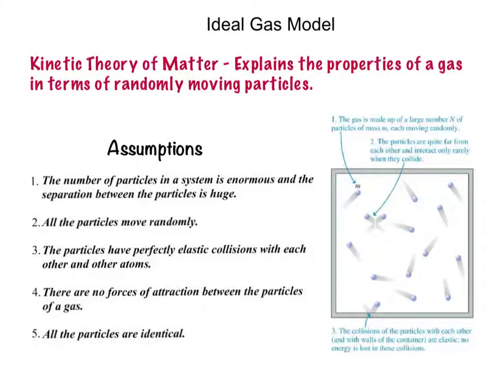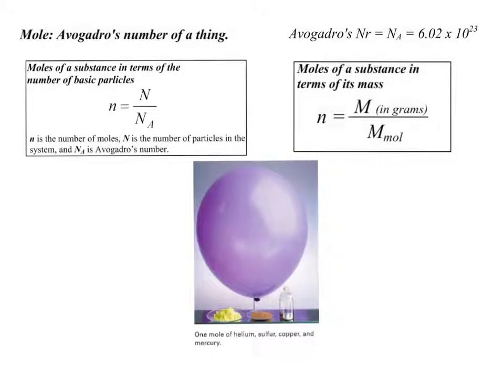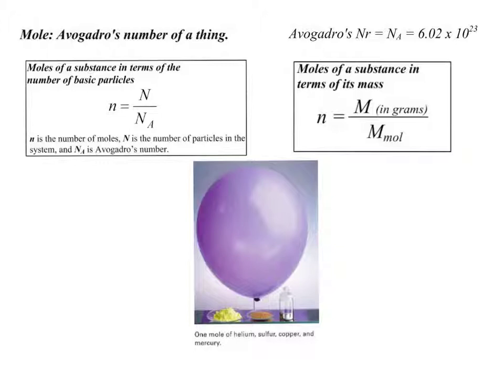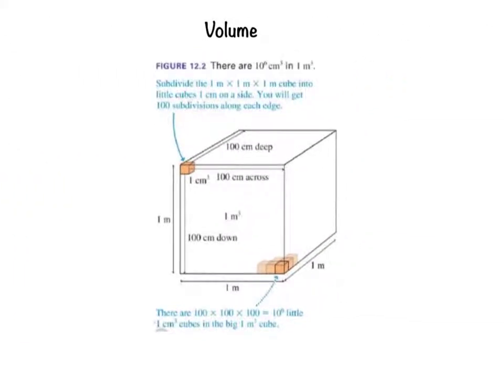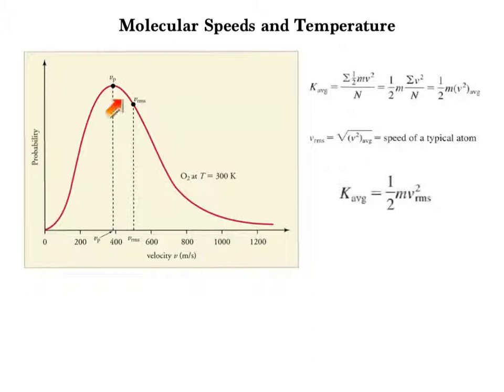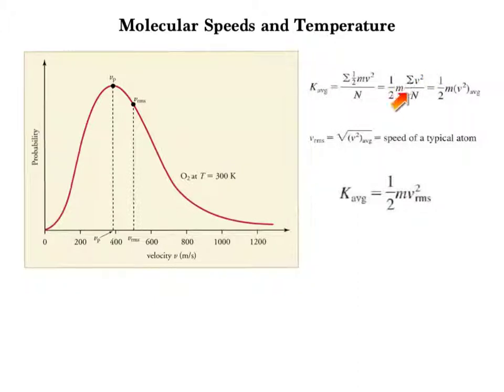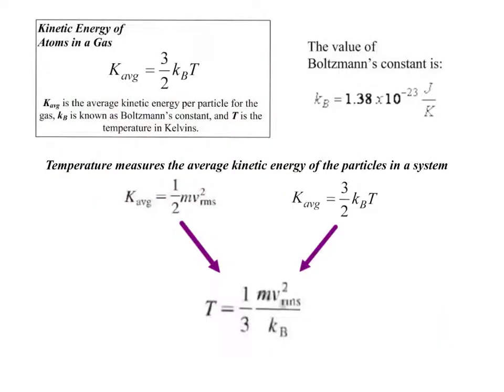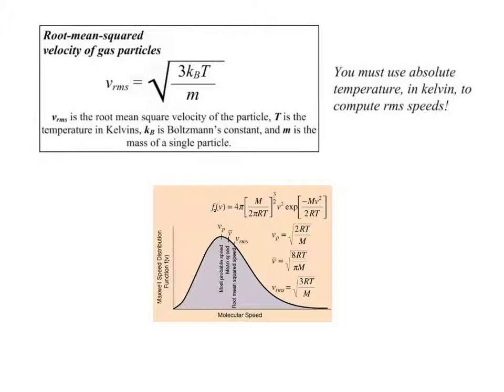Kinetic Theory of Matter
AP Unit 6b Lesson B Video 3 Kinetic Theory of Matter